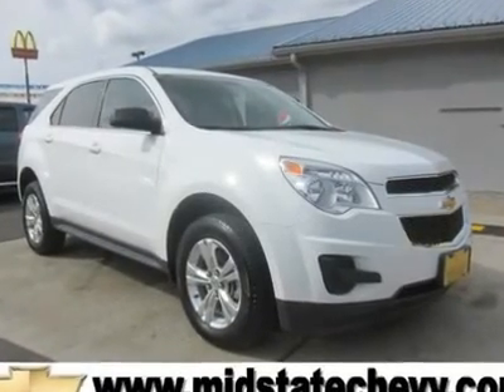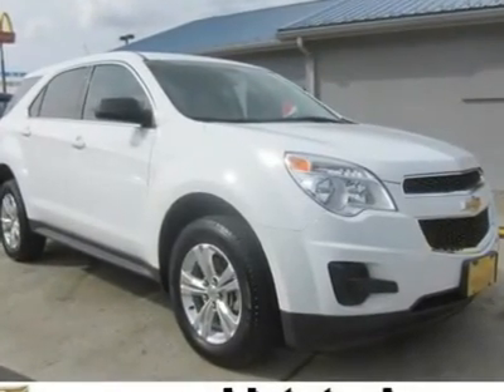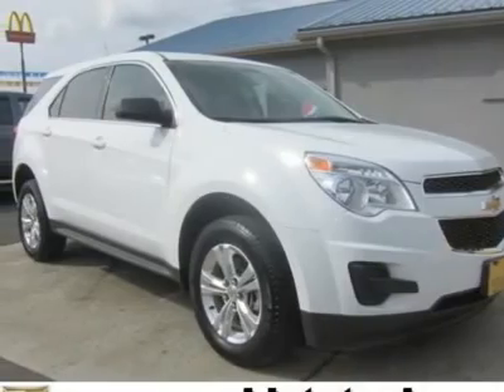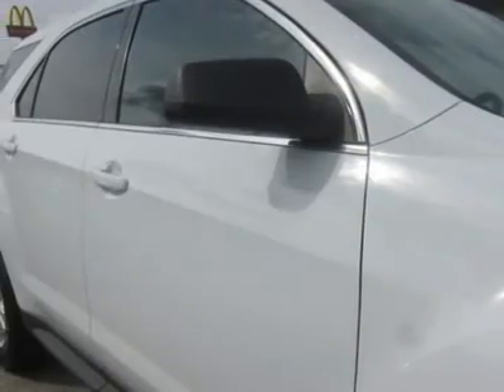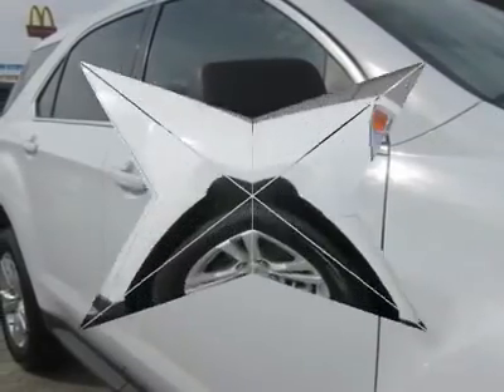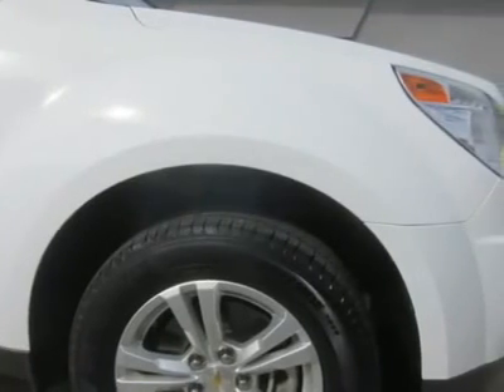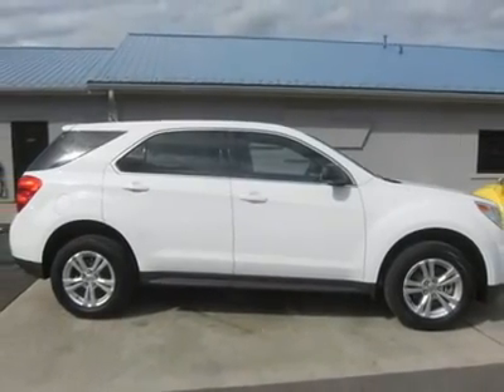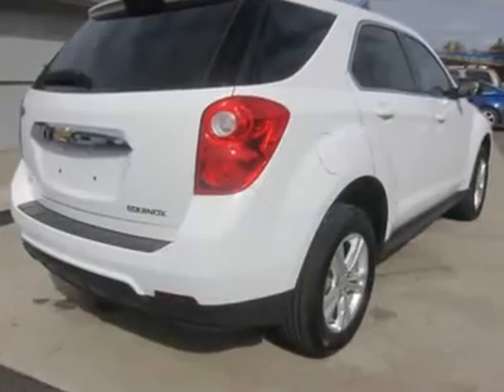2011 CHEVROLET EQUINOX Sutton, WV 14014555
2011 CHEVROLET EQUINOX Sutton, WV
Stock #14014555

You'll love this Certified 2011 Chevrolet Equinox. This is a car you'll want to take home. With 20999 miles, it features automatic transmission and an exterior color of Summit White. Call us and be the first to open the car door today!